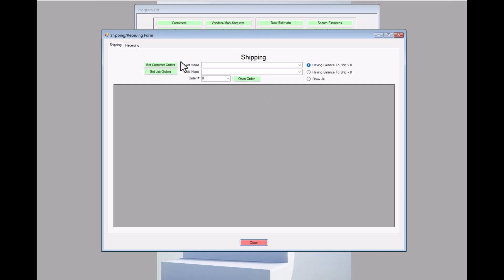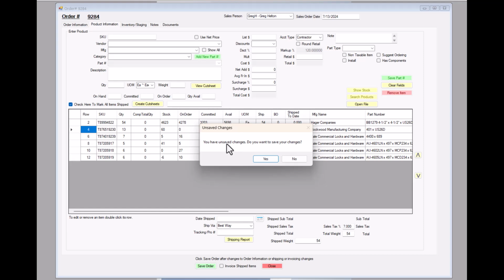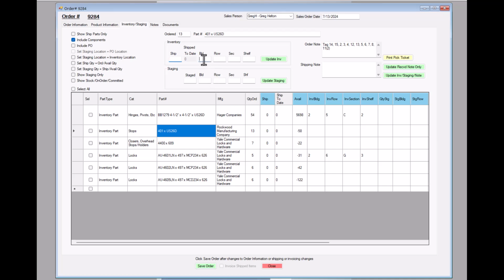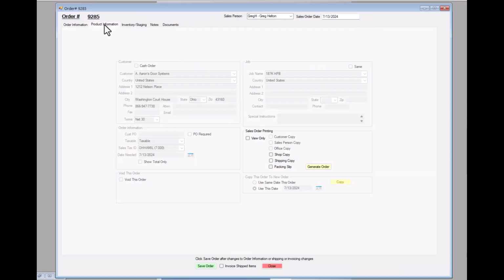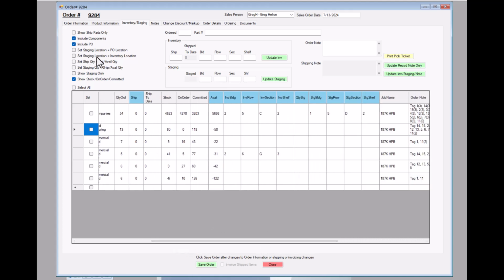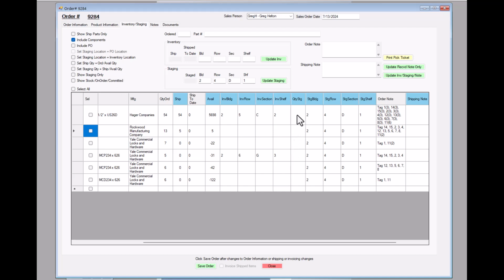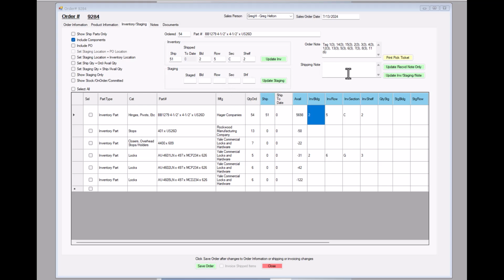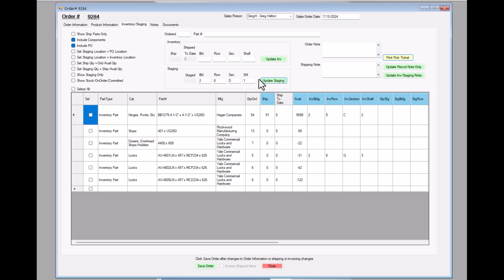Inventory Staging and Pick Ticket Sales Order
How to enter inventory and staging for a sales order and print a pick ticket